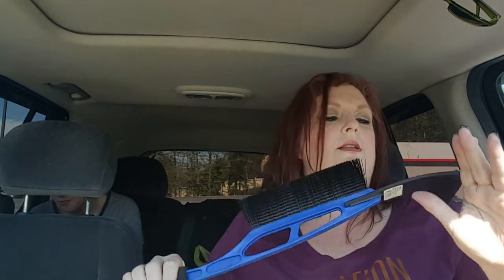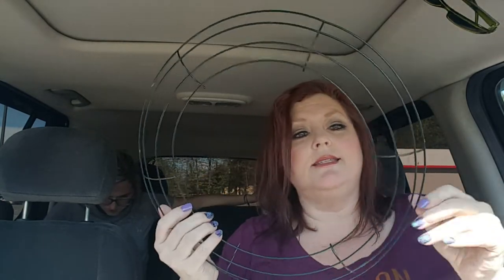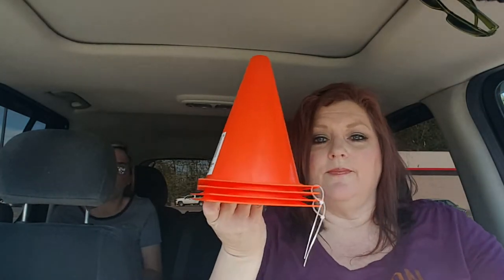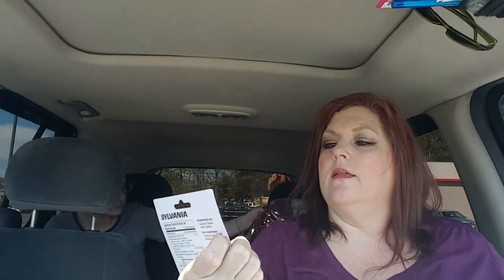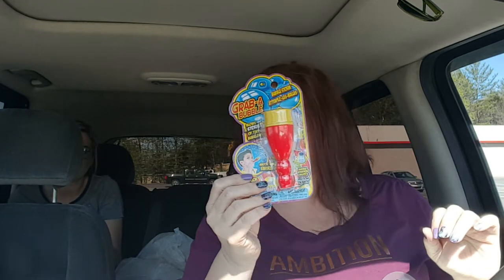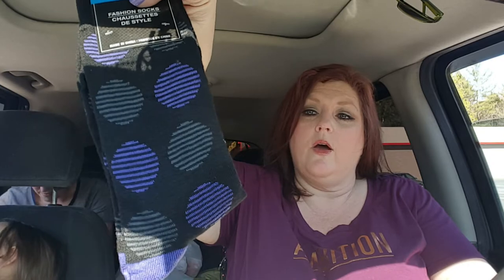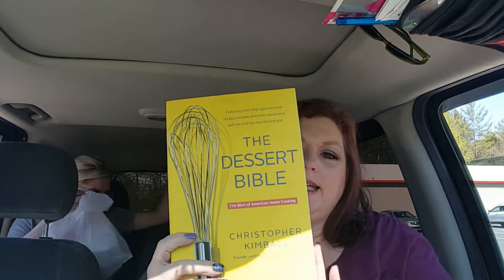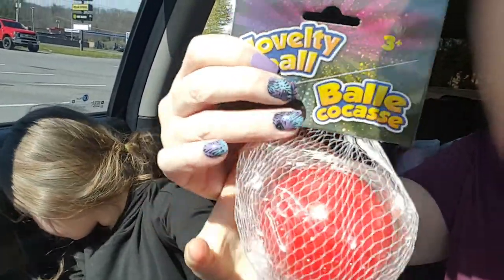DOLLAR TREE / DOLLAR GENERAL HAUL 🍒🍑🍋 4/16/19